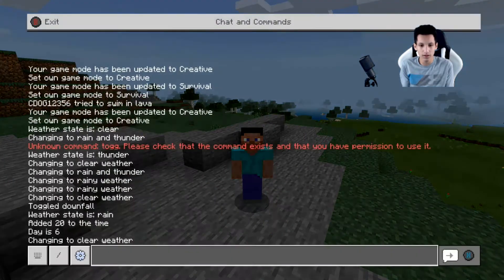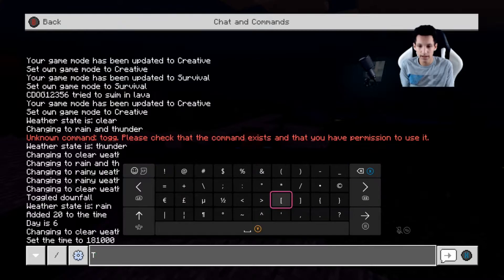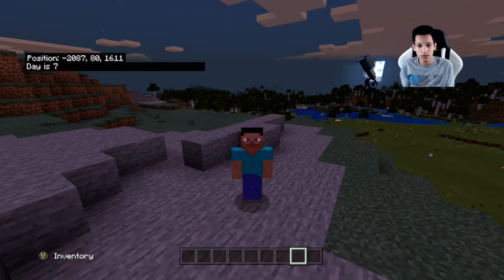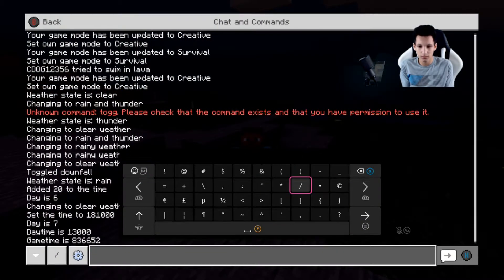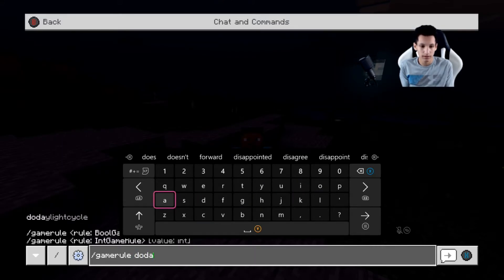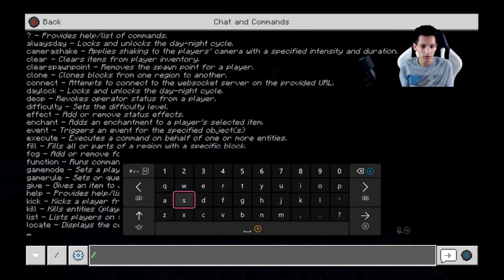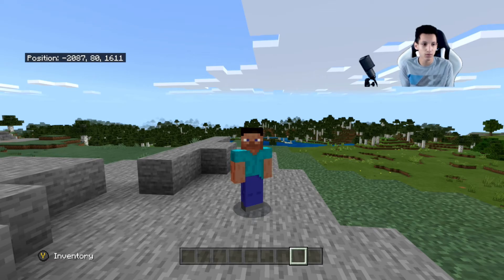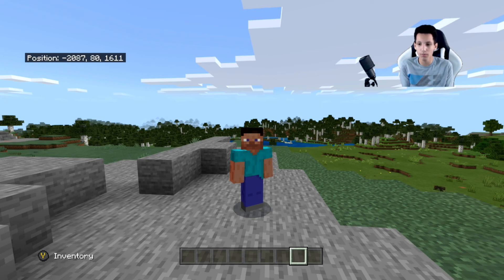Minecraft TIME COMMANDS Tutorial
Learn all of the available time commands in Minecraft! We show you how to run the different time commands and what each one does.

Keep in mind, we created this video using Bedrock Edition. The time commands are the same or very similar in the other Minecraft editions.

Chapters:
00:14 - How to change the time in Minecraft
00:35 - Find what day it is in Minecraft
00:57 - Find what the current time is (Number of game ticks since dawn)
01:16 - Find your total game time
01:34 - How to add ticks to the day
01:56 - How to change the daylight cycle
02:33 - How to set to always day
02:47 - How to lock the time